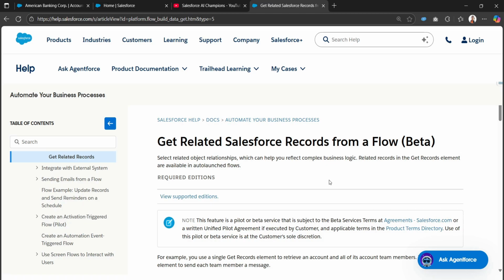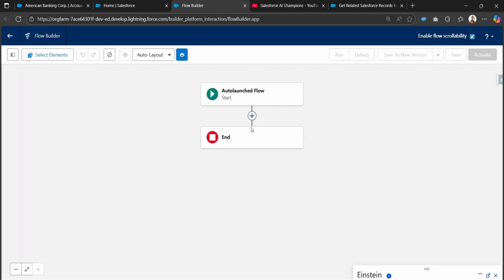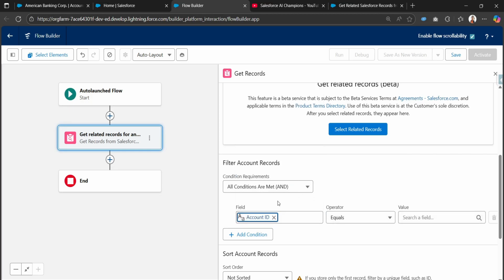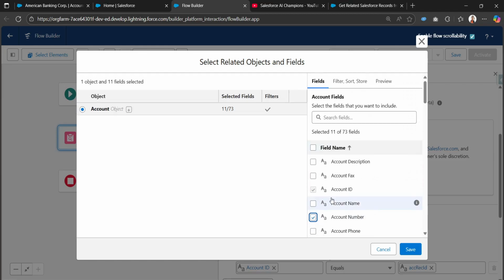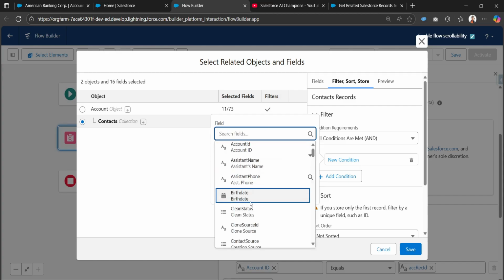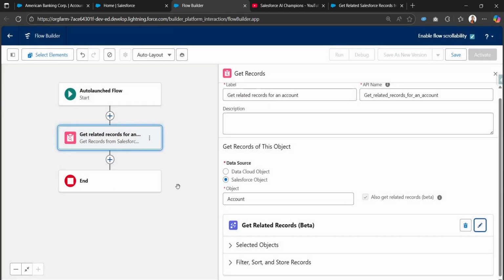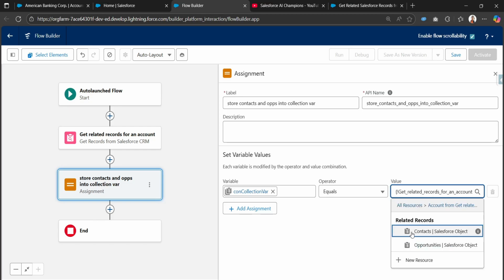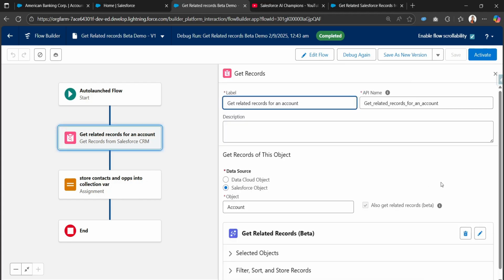FLOW28: GET RELATED RECORDS(BETA) IN FLOW || SUMMER 25 | FETCH CONTACTS & OPPORTUNITIES FROM ACCOUNT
In this tutorial, we explore the new Get Related Records (Beta) feature in Salesforce Flow 2025 with a focus on the Account record as input.

Using a simple real-world scenario, we’ll demonstrate how to fetch all Contacts and Opportunities related to an Account in just a few clicks. This feature saves time, removes the need for complex lookups, and gives admins and developers a smarter way to build automation.

👉 What you’ll learn in this video:

How to use Get Related Records (Beta) in Flow Builder

Fetching Contacts linked to an Account

Retrieving Opportunities related to the same Account

Practical automation use cases for record updates and reporting

Why this feature is a must-know for Salesforce admins in 2025

If you want to simplify data access and boost your Salesforce Flow skills, this video is for you.